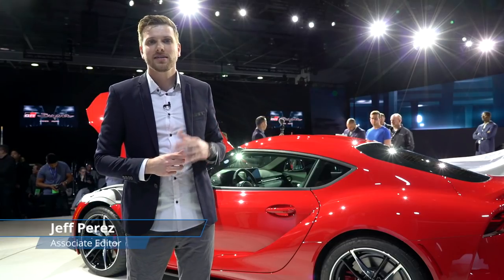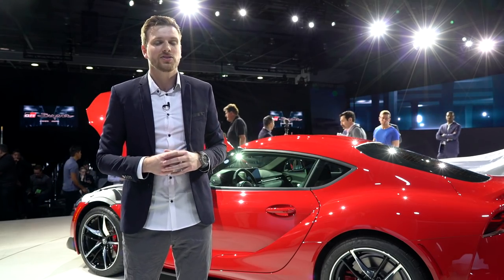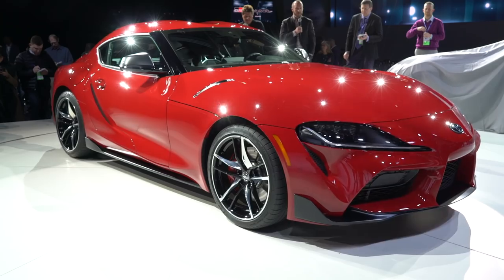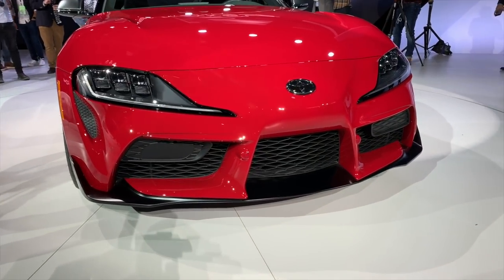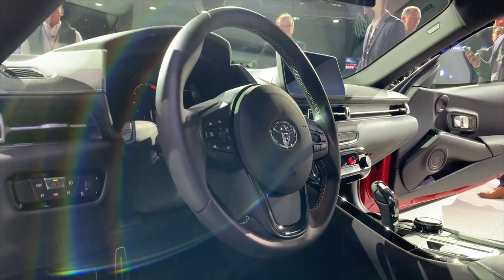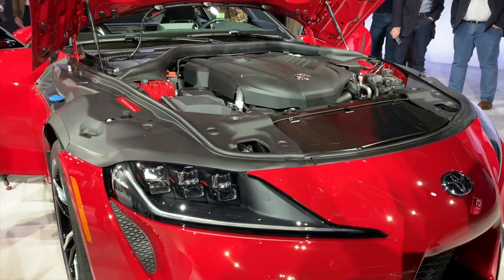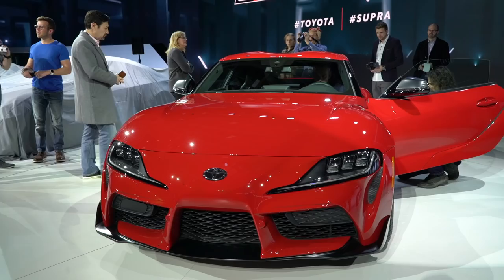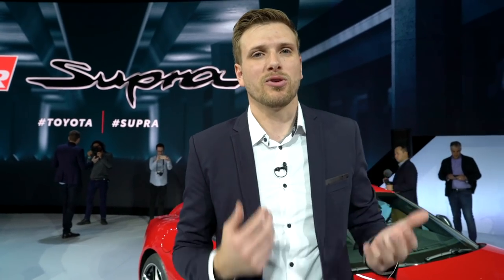2020 Toyota Supra: Detroit Auto Show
After years of teasing, Toyota finally unveiled the 2020 Toyota Supra at the 2019 North American International Auto Show.